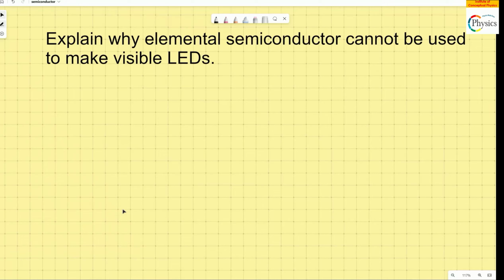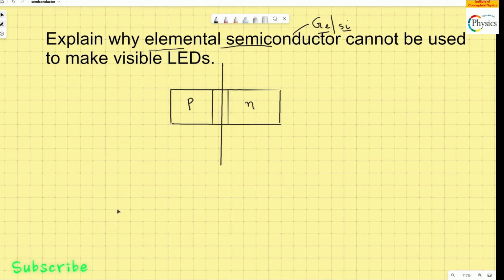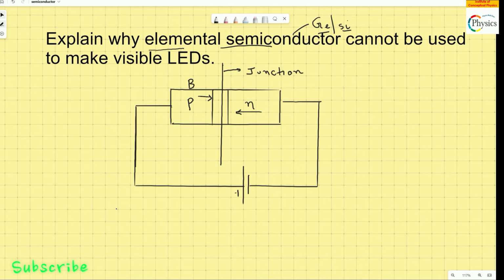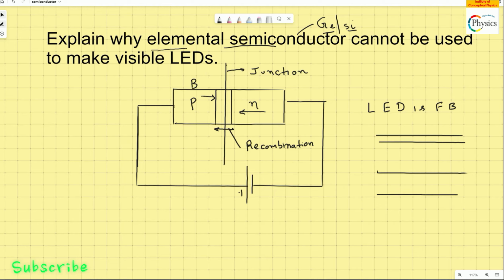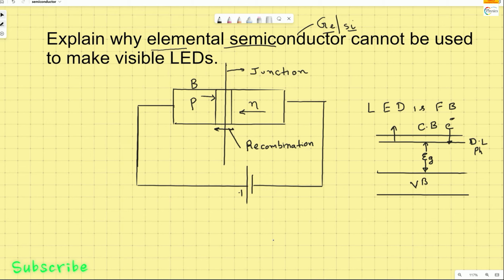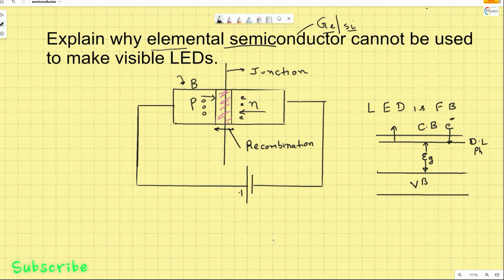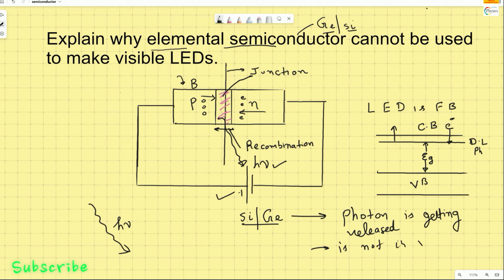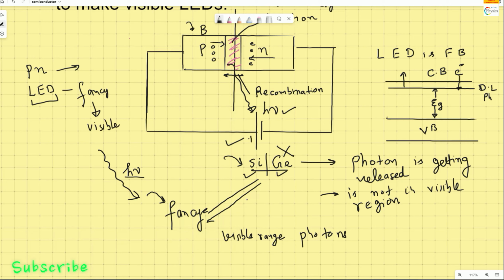Why Silicon and Germanium Cannot Be Used in Visible LEDs? | Class 12 Physics | NEET JEE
Discover why elemental semiconductors like silicon and germanium cannot be used to make visible LEDs. This detailed physics lecture explains PN junction operation, recombination, energy band diagrams, and photon emission. Learn how band gap energy determines wavelength, why these materials emit infrared photons, and why compound semiconductors like gallium arsenide are essential for visible light LEDs.

Learn why silicon and germanium LEDs emit invisible photons. This lecture explains PN junction recombination, band gaps, and why compound semiconductors are required for visible light emission.

In this video, we answer a very important NCERT Exemplar and NEET-level conceptual question:

👉 Why can’t elemental semiconductors like silicon and germanium be used to make visible LEDs?

This topic creates confusion for many students studying Semiconductors, especially when LEDs are introduced. In this lecture, the concept is explained slowly, visually, and logically, using hand-drawn diagrams and energy-level reasoning.

✅ How an LED actually works using a PN junction diode
✅ Why an LED always works in forward bias
✅ What happens inside the depletion region during recombination
✅ How electron–hole recombination releases a photon
✅ Why silicon and germanium DO release photons, but not visible light
✅ The role of energy band gap in deciding the colour of emitted light
✅ Why fancy compound semiconductors like gallium arsenide are used in LEDs
✅ Difference between a normal PN junction diode and a Light Emitting Diode

💡 Core Concept Explained Simply

In a forward-biased PN junction, electrons and holes recombine in the depletion region.

During recombination, energy is released as a photon.

In silicon and germanium, the emitted photon lies in the infrared (invisible) region.

Since LEDs must emit visible light, elemental semiconductors cannot be used.

Compound semiconductors are engineered to emit photons in the visible range.

👉 That is the fundamental reason silicon and germanium cannot be used for visible LEDs.

🎯 Exam Relevance

✔ NCERT Exemplar
✔ NEET Physics
✔ Class 12 Boards
✔ AP Physics
✔ SAT Physics
✔ Semiconductor chapter conceptual clarity

This is a theory-heavy but high-scoring concept when understood properly.

Students struggling with LED working principle

NEET aspirants confused about band gap and photon emission

Anyone who wants real conceptual clarity, not rote learning

This channel focuses on deep conceptual explanations of Physics topics that students usually find difficult.
With 2000+ videos, the goal is to make you understand Physics once and remember it forever.